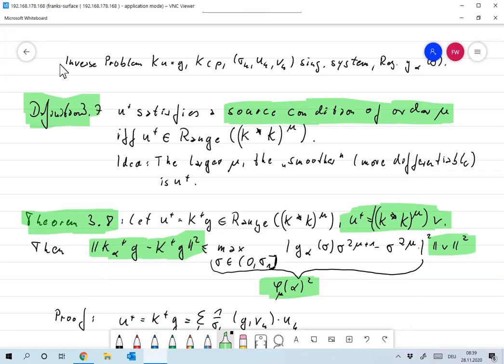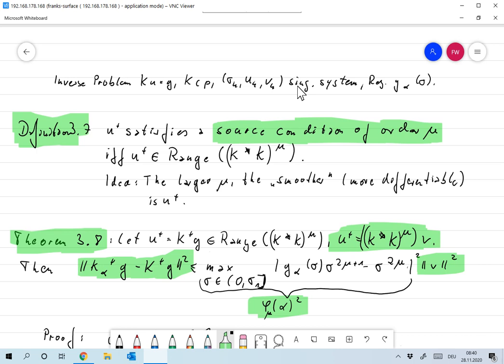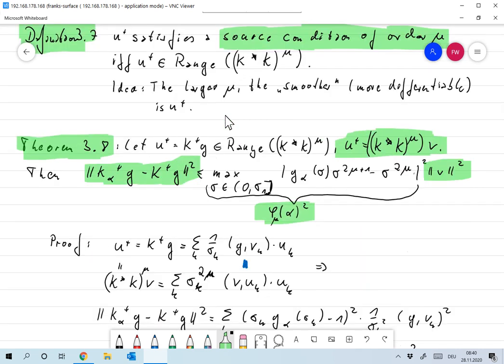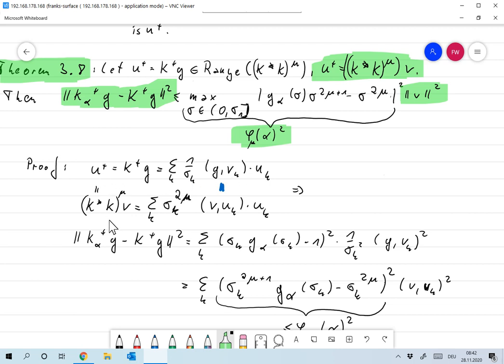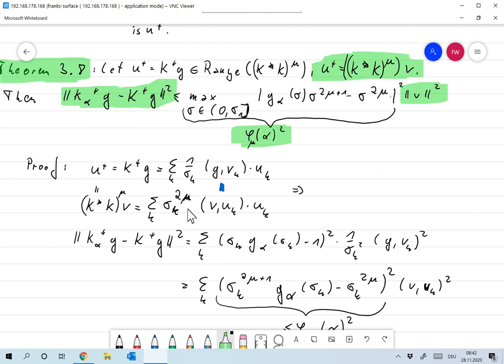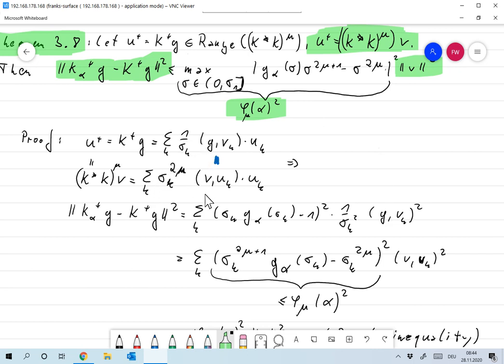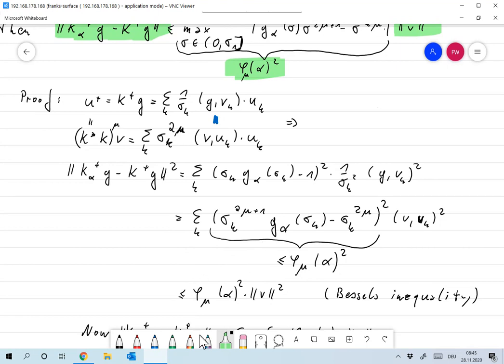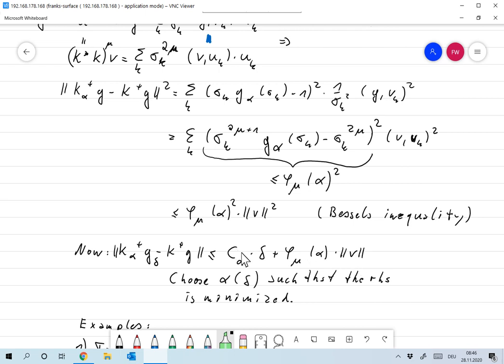2020 11 28 08 47 09 Source Conditions neu Frank Wuebbeling Bildschirm, OC Studio